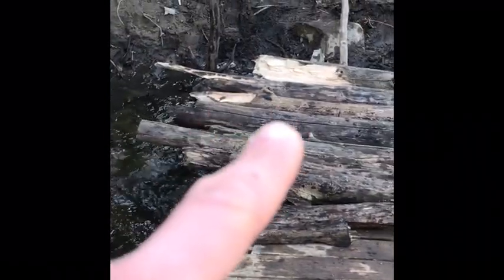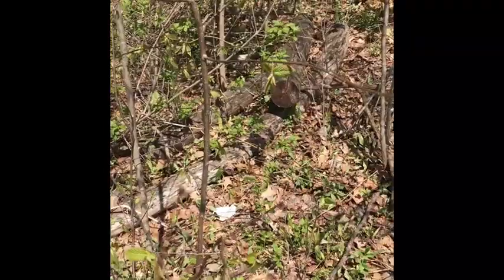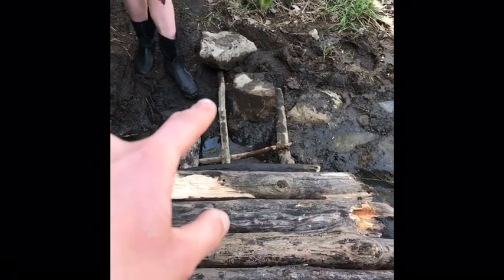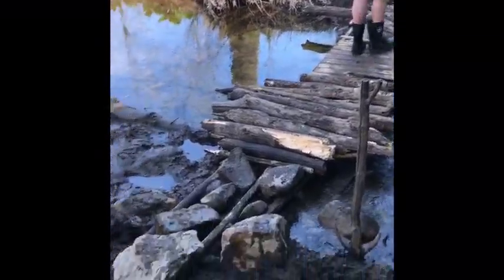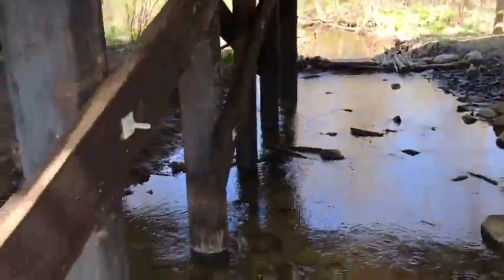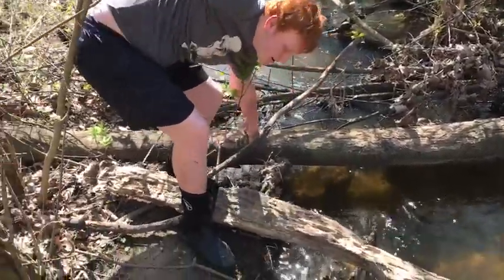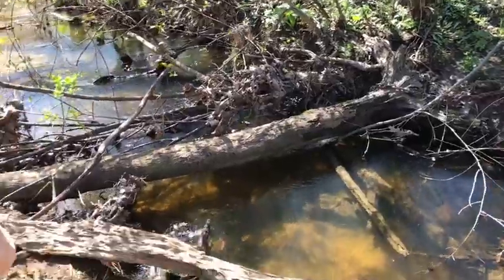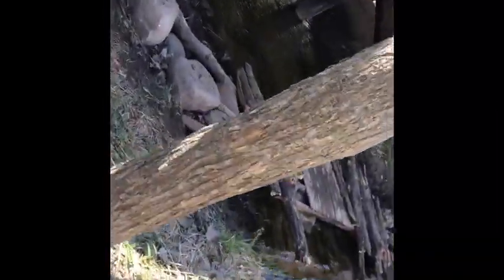Building The Creek Bridge (Part 2)